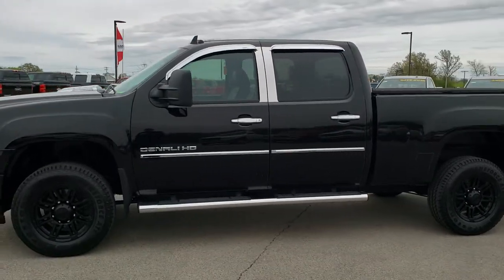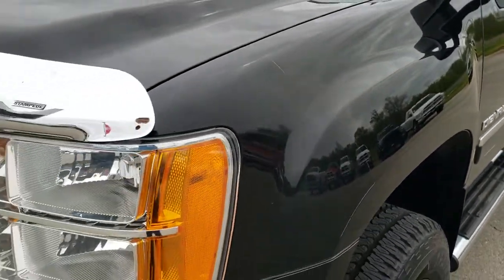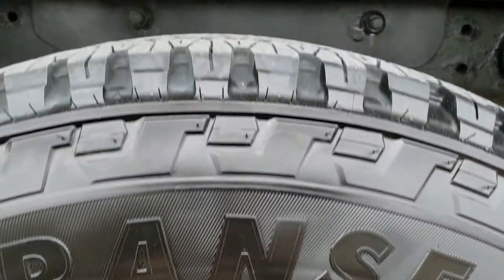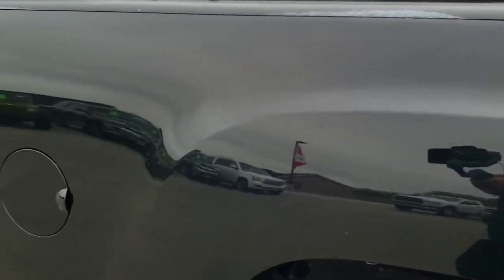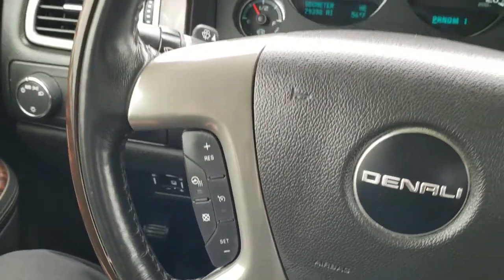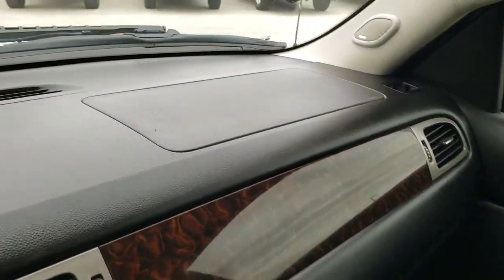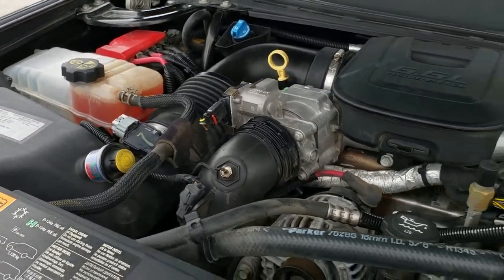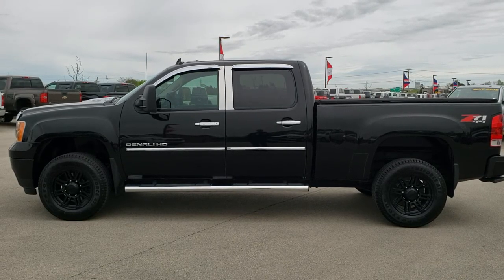2012 GMC SIERRA 2500 CREW DENALI DURAMAX DIESEL WALK AROUND REVIEW SOLD! 10068A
This 2012 GMC SIERRA 2500 CREW DENALI DURAMAX DIESEL IN BLACK is the vehicle we did walk around review of today.

2012 GMC SIERRA 2500 CREW DENALI DURAMAX DIESEL IN BLACK

STOCK: 10068A
PRICE: $35,992
MILES: 79,388
MAKE: GMC
MODEL: SIERRA 2500
VIN: 1GT125E85CF217636
LOCATION: FOND DU LAC OSHKOSH WISCONSIN, 54937 TRUCKS ON 41

CLEAN TITLE HISTORY! 6.6 Liter V8 Duramax Diesel, LML Engine with 397 Horsepower, Full Four Door Crew Cab, Short Box 6 1/2 Foot Shortbox, Denali Package, 6 Speed Automatic Allison Transmission with Optional Manual Tap Shift, Turn Dial 4x4 Four Wheel Drive 4WD, Z71 Offroad Suspension Package Z-71, Factory GPS Navigation System, Power Sunroof Moonroof Sun Roof Moon Roof, Reverse Backup Camera in Rearview Mirror, Onstar System, Non Smoker, Dual Power Air Conditioned Ventilated and Heated Seats, Black Ebony Leather Seats, Bucket Seats, Memory Driver's Seat, Full Towing Package with Receiver Trailer Hitch, Wiring and Transmission Cooler Tow Package, Factory Brake Controller, Fifth Wheel Bedrails 5th Wheel, Factory Exhaust Brake, Telescopic Tow Power Mirrors with Built-in Directional Signals, Stabilitrak Traction Control, 3.73 Gears with Automatic Locking Differential Limited Slip Differential, Firestone Transforce AT LT275/65 R18 Tires, Ultra Motorsports Painted Alloy Rims Premium Wheels, Four Wheel Disc Brakes, Factory Chromed Stepbars, Spray-in Bedliner, Bedrail Covers, Clearance Lights, Fog Lights, Reverse Sensors, Vent Shades, EZ Raise Assist Tailgate, Locking Tailgate, Chrome Trimmed Grill, Chrome Trimmed Mirrors, AM / FM Radio Tuner, Sirius/XM Satellite Radio Capabilities Sirius / XM, CD Player, Bose Premium Audio Sound System, Bluetooth, Hands-Free Phone Controls Blue Tooth, Auxiliary MP3 Jack Portable Audio Connection, USB Jack Portable Audio Connection, Keyless Entry with Factory Remote Start, Rear Window Defroster, Adjustable Height Seatbelts, Driver and Passenger Front Air Bags, L.A.T.C.H. Child Safety System, Side Curtain Air Bags SRS Safety Restraint System, Woodgrain Trimmed Heated Steering Wheel with Multi-Function Steering Wheel Controls, Homelink System with Three Programmable Buttons for Garage Doors, Lighting Systems & Security Systems, Compass, Outside Temperature Display and Mileage Display, Dual Multi-Zone Climate Control , Power Adjustable Pedals, Factory All Weather Floormats, Woodgrain Dash And Door Trim, Air Conditioning AC, Cruise Control, Power Locks, Power Windows, Tilt Steering Wheel, Automatic Headlights Autolamp, Onyx Black,

STOCK: 10068A
PRICE: $35,992
MILES: 79,388
MAKE: GMC
MODEL: SIERRA 2500
VIN: 1GT125E85CF217636